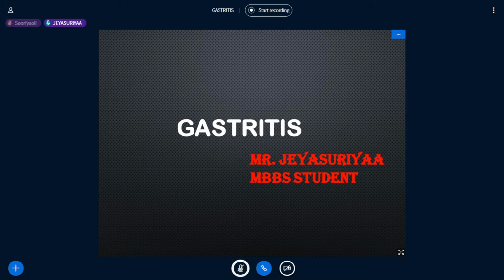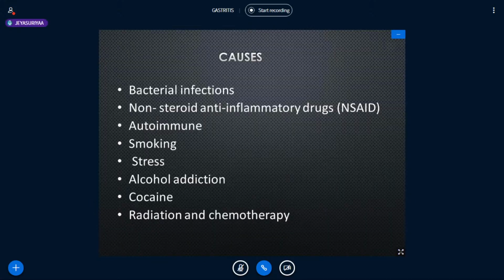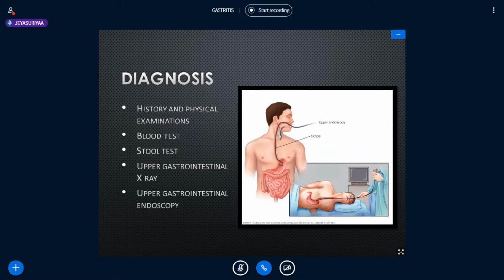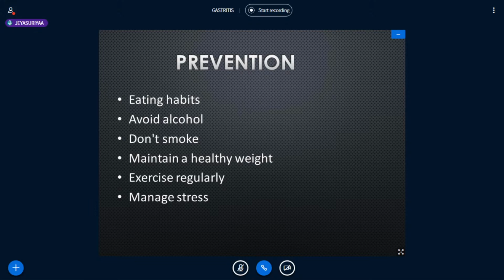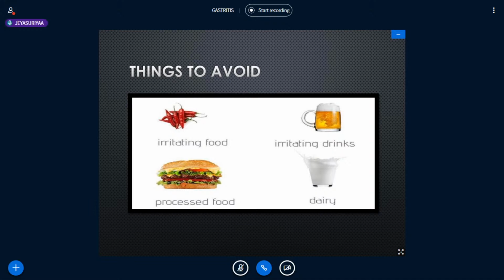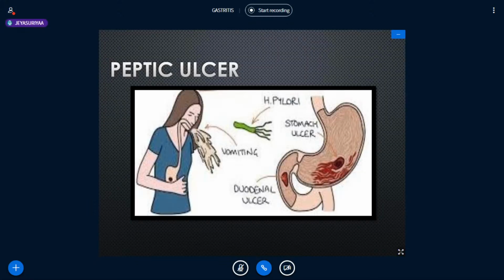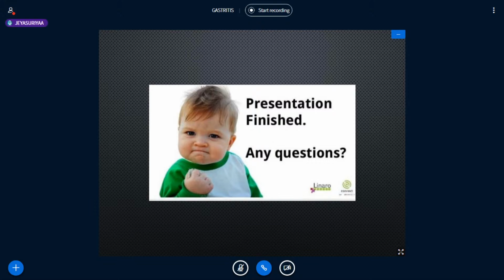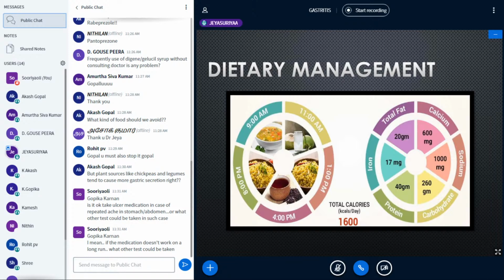GASTRITIS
NEW DAY. NEW LIFE
“Knowing what your eat is the most important" This Sunday join for the Life Webinar and get to know the tips and the way to safe your stomach before it takes revenge on you.